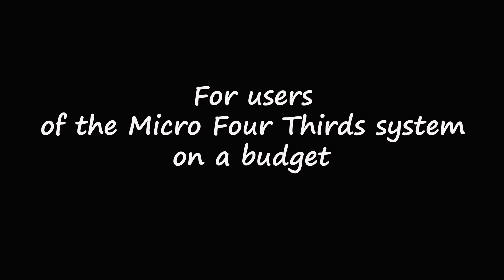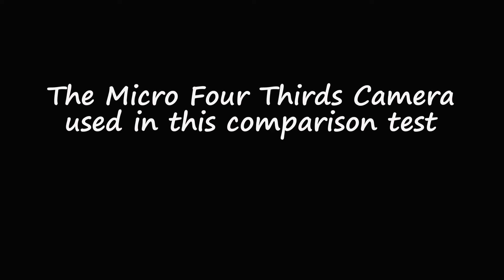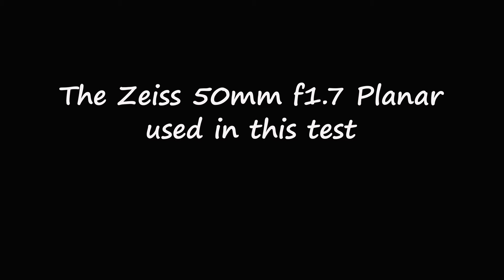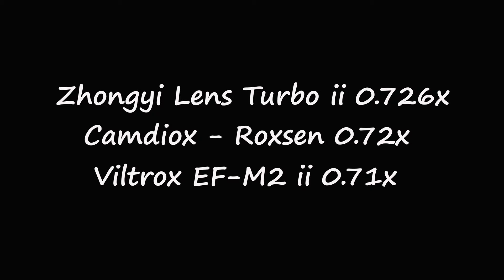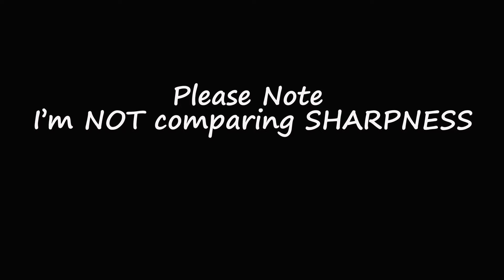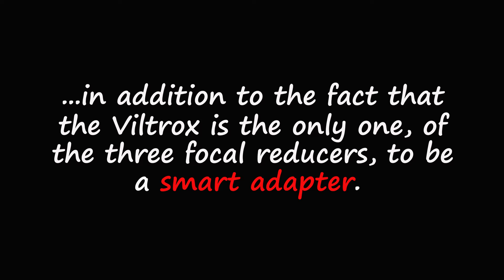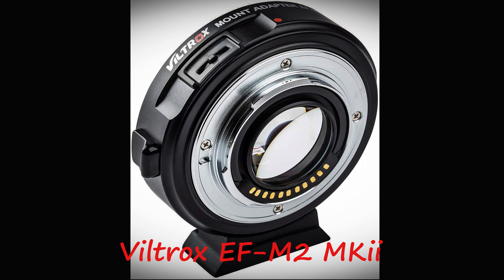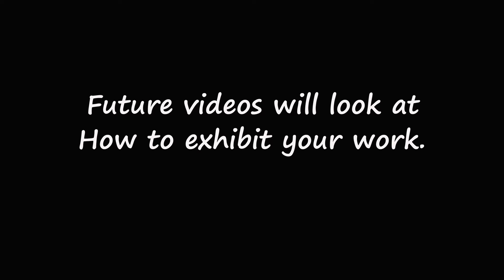A COMPARISON of image REDUCTION between 3 BUDGET focal reducers - Viltrox EF-M2, Roxsen & Zhongyi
Viltrox EF-M2 ii, Camdiox/Roxsen and Zhongyi Lens Turbo II - a comparison of IMAGE REDUCTION between the three versions of focal reducer.

Which focal reducer gives greater image reduction and therefore make more use of your lens.

Please note - this is a comparison of image reduction NOT IMAGE RESOLUTION. I'm not a fan of focus charts as a means to test sharpness or lens quality. A focus chart doesn't give a real world test.

If you have any questions please ask them in the comments section and I will do my best to answer them.

Future videos will review my favourite legacy lenses, discuss how to stage an exhibition of your work and how health and disability impacts upon photography.

Buy a copy of 'Throwing Stones' a play by Christopher John Ball and Dean Sipling
"Mid-life male photographer meets young, nubile female student-cum-artistic muse - so far it's old hat. But photographer turned playwright Christopher John Ball and co-writer Dean Sipling, whose background is film and television, bring the pairing into a thoroughly contemporary world of intercepted emails, sinister insinuation and sharp retorts." Barbara Lewis - The Stage